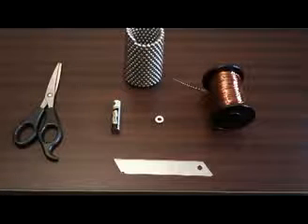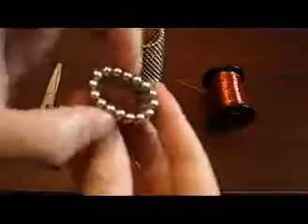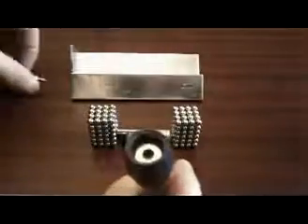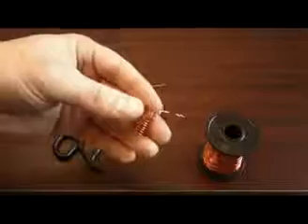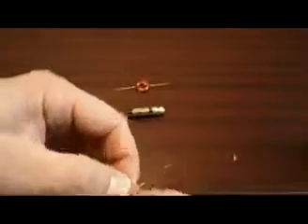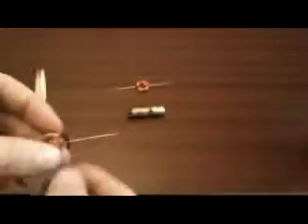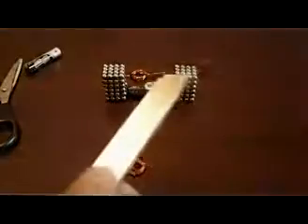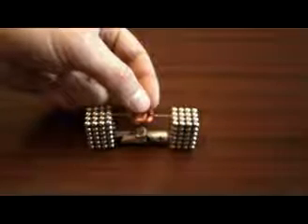My Buckyballs Motor Tutorial